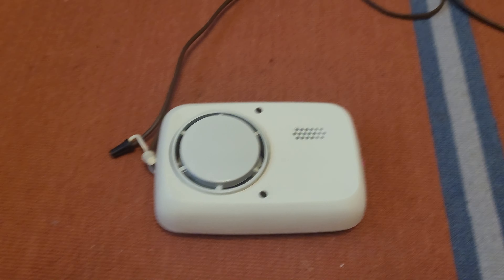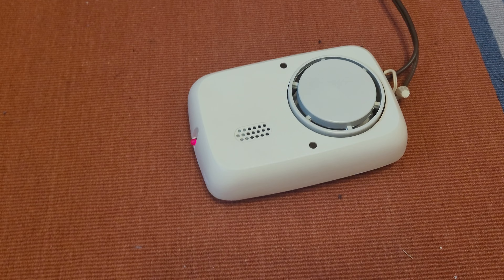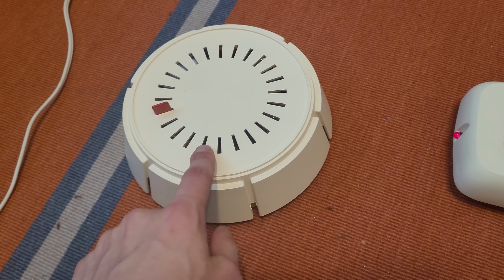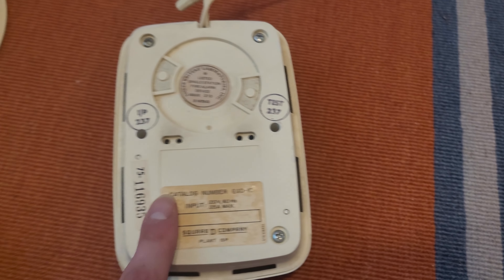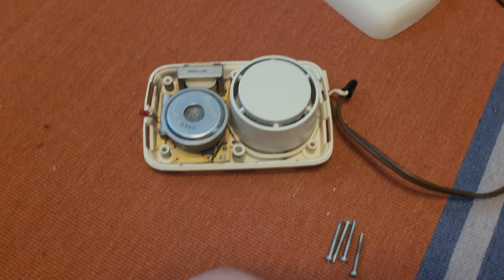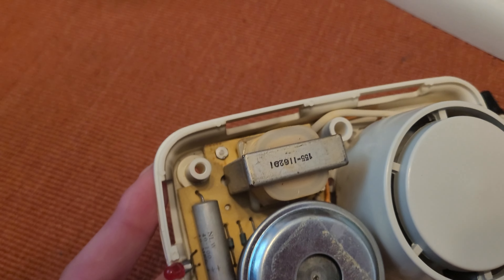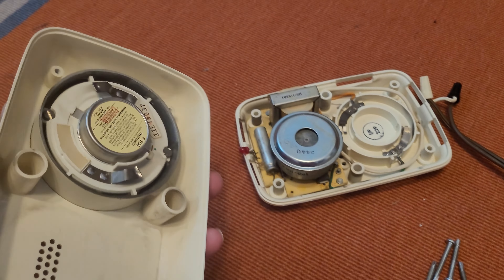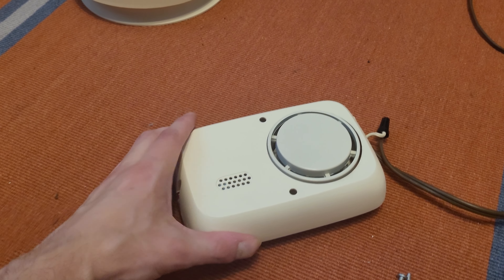Square-D Earli-Gard EGD-1C Smoke Detector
Review & test of a vintage Earli-Gard smoke detector.

This smoke detector was made by Cerberus Pyrotronics, Inc. under their residential division Pyr-A-Larm, and rebranded by Square-D Company for their 'Earli-Gard' line of residential smoke detectors. This model is a rebranded GuardION model FRU-1L line cord powered unit, single station with no interconnect. These are unusual units, with several different variations of rebrands and power sources/transformers. This particular model, EGD-1C contains an on-board transformer and Edwards squealer horn. The ionization sensor is identical to that of Piezotronics' system units.  Neat old detector!!!

0:00 - Overview & History
11:00 - Testing